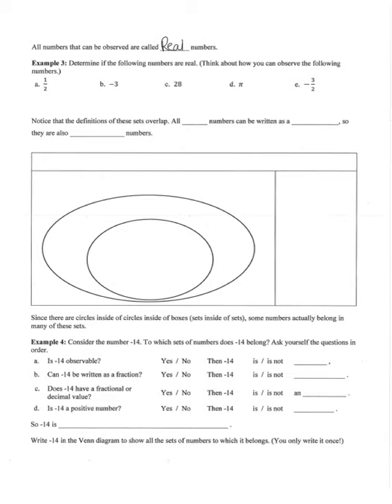Lesson 14.2 Page 2